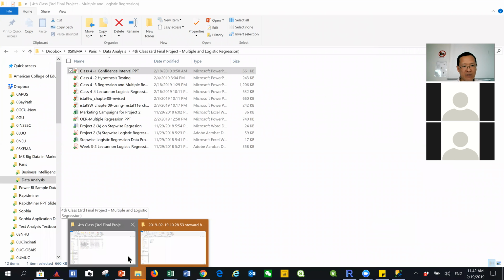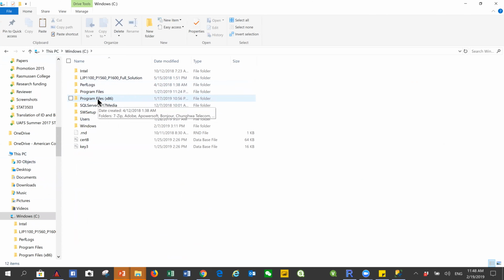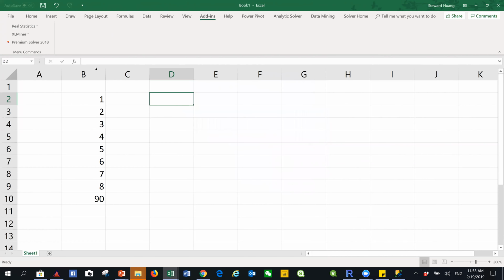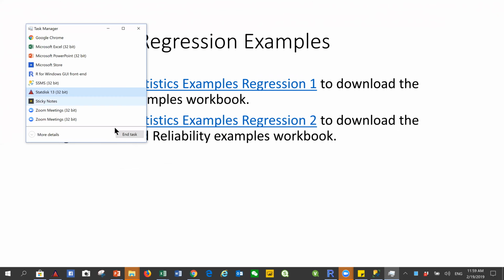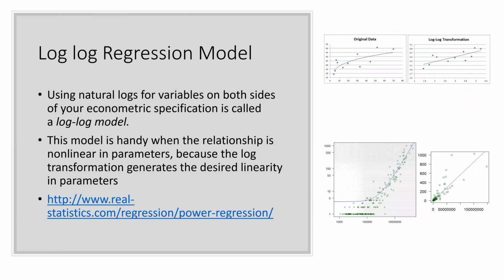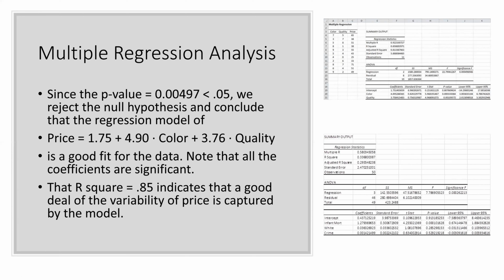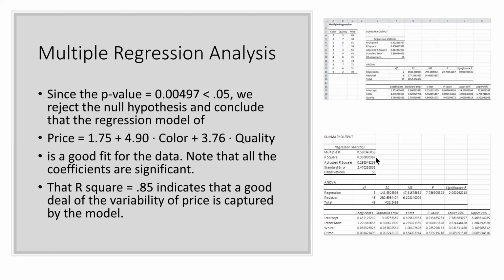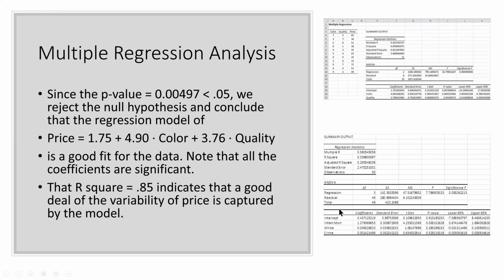MSc CFM Data Analysis Class 4 on Multiple Regression and Logistic Regression (I)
This video has two parts (I) and (II) showing students how regression works. It includes linear, exponential, log log regression and multiple and logistic regression as well. There are hints and tips for students to work on final project #3 as well.